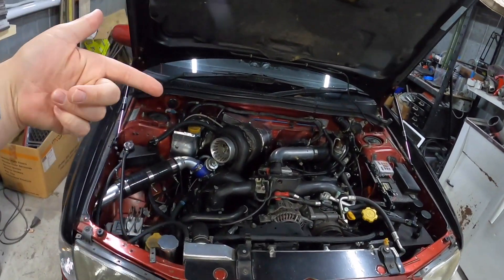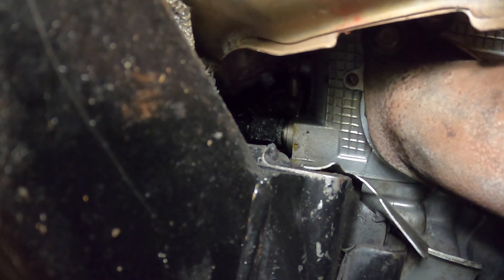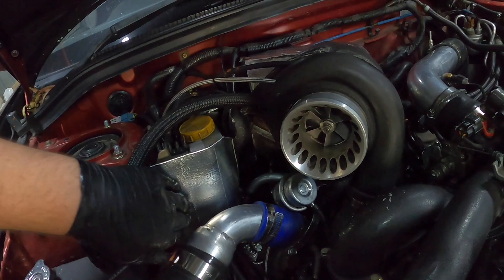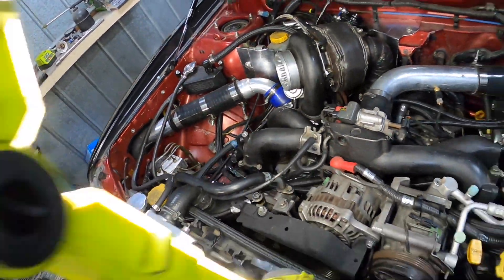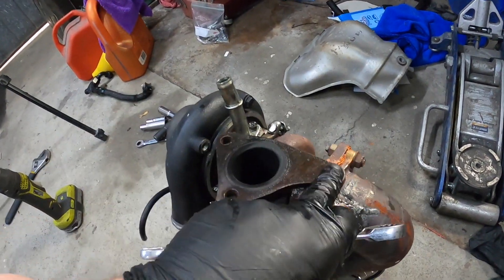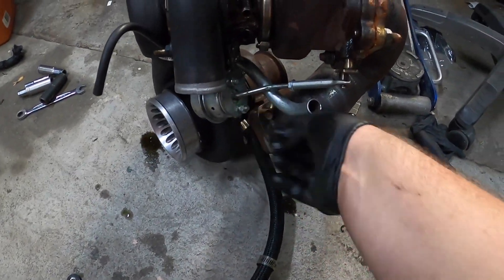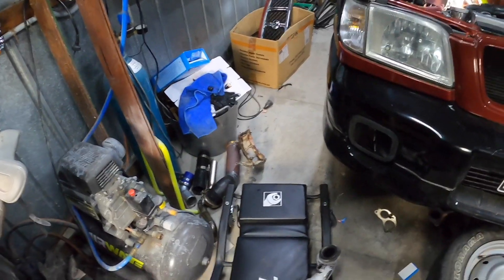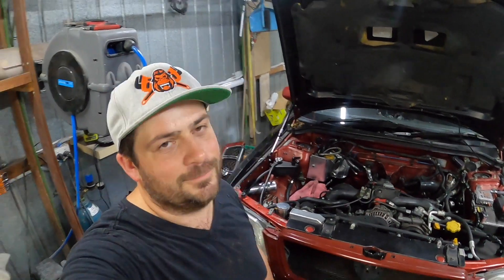TWIN TURBO SUBARU FORESTER // HERE'S WHAT'S WRONG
In this episode we find some issues with the Twin Turbo (Compound Turbo) System on the Forester.